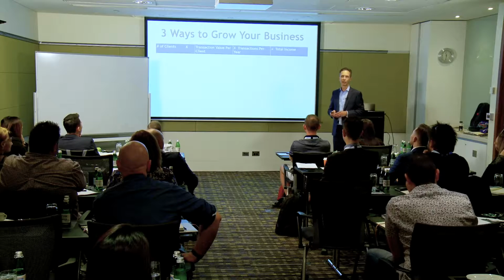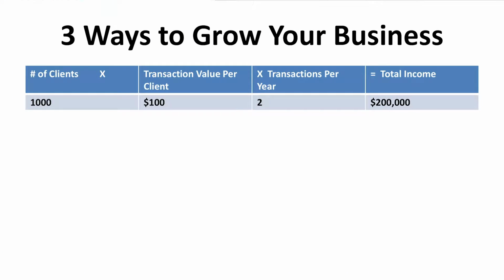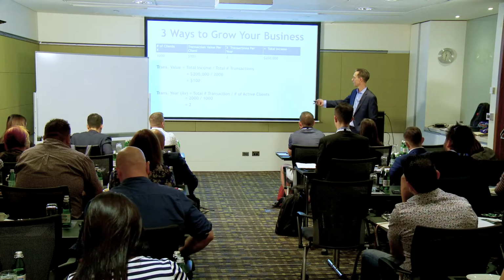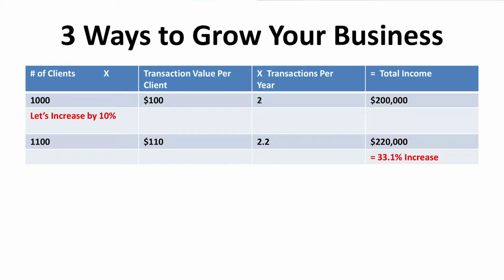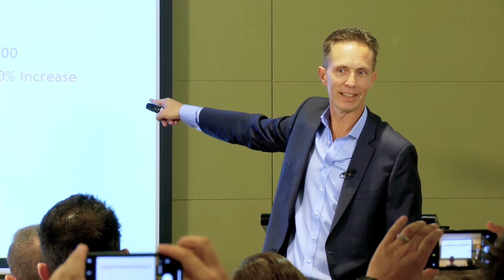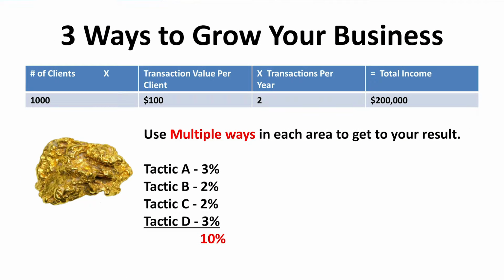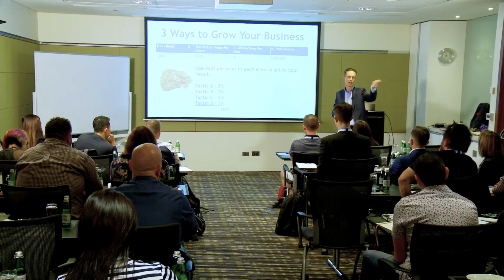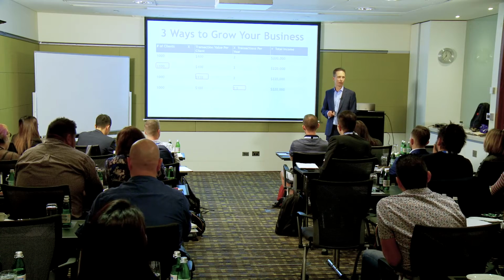Growing Your Business | The Three Most Important Strategies | The Mastermind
Growing Your Business is the topic that is covered in today's video. We discuss the three primary strategies that you can pursue to scale your company and how they all work together.

Grab Your FREE Report On How To Generate At Least 38 New Clients Next Week